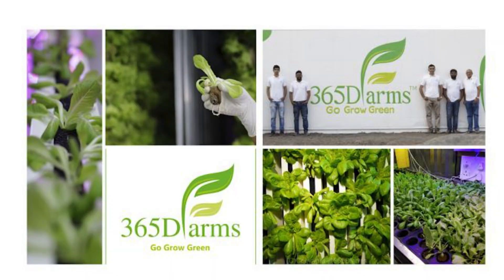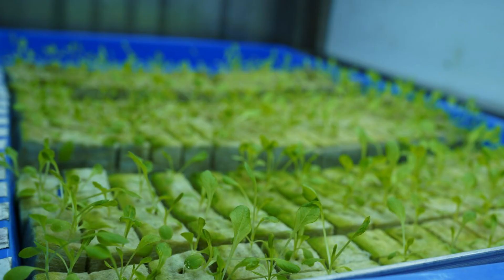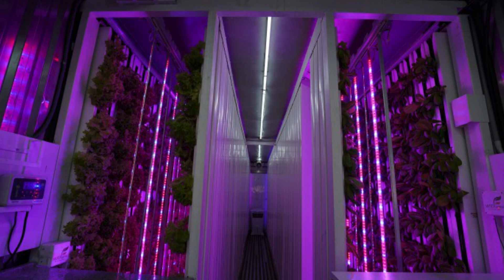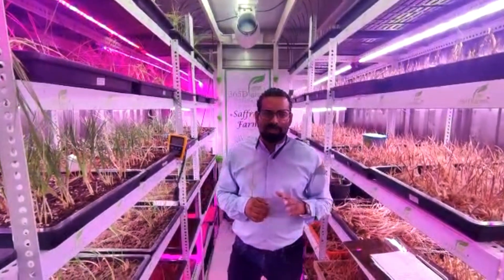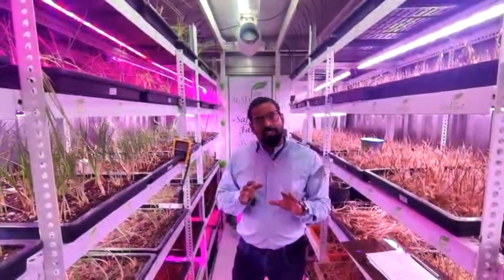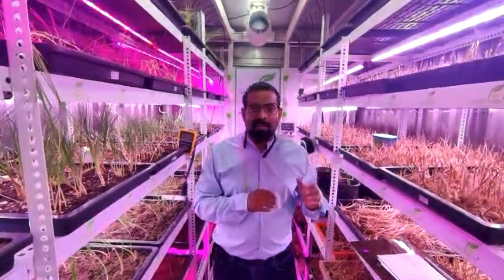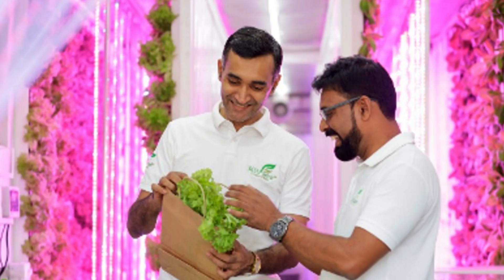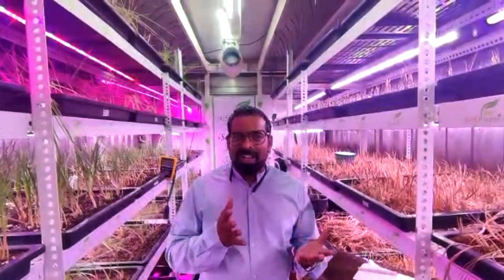Client Review - 365 D Farms | Led Grow Lights in India | English Video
Thank You For Sharing Your Thoughts and Making Us Part of Your Success ourney.

Address : Office: No.5/6, B wing, 1st floor, Chaitnya Industrial Estate, on Narhe Road. Near
Bank of Maharashtra, Narhe 411 041, Pune.

Hashtags -